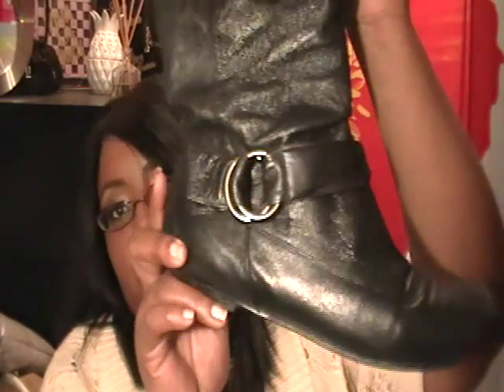Haul: BBW TIPS & Fashion Haul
This is the second part of "Haul: Family and Friends Urban Decay Promo" of my weekend shopping spree with my family. I do love those folks!! Smooches!!

makeup make up make-up tutorials reviews haul artist BBW plus size MAC Almay, Hard Candy Palette, MAC Magic, Mirth, and Mischief Collection african american makeup makeup make up make-up tutorials reviews haul artist BBW plus size MAC Almay, Hard Candy Palette, Urban Decay, MAC Magic, Mirth, and Mischief Collection african american makeup body magic ardyss giveaway free gifts makeup brushes costal scents Tyler Perry Chris Rock Good Hair Women Of Color House Wives of Atlanta Pony Tail NeNe Sheree Kandi Burruss Tutorial Indian Lady Gaga Wendy Williams Tiny And Toya Craigslist French Manicure Tip HelloKitty Demi Lovato Oprah Rihanna Beyonce Lady GaGa Via Spiga Steven Steve Madden Lily Pulitzer Betsey Johnson Glitterati